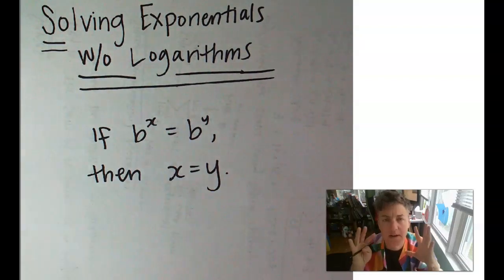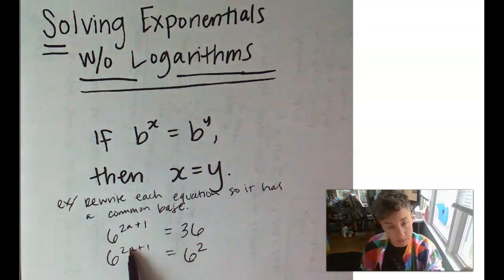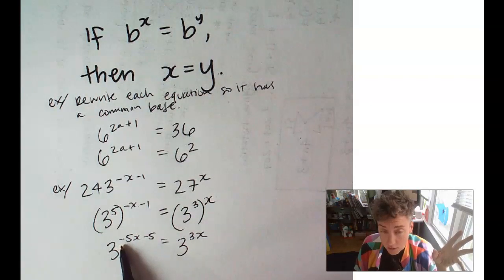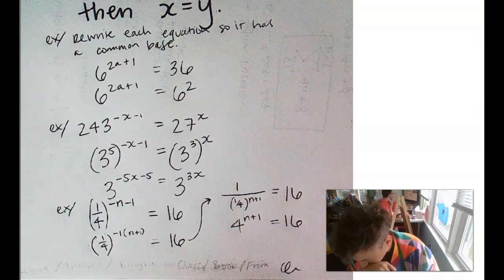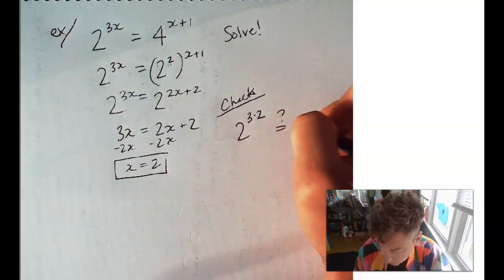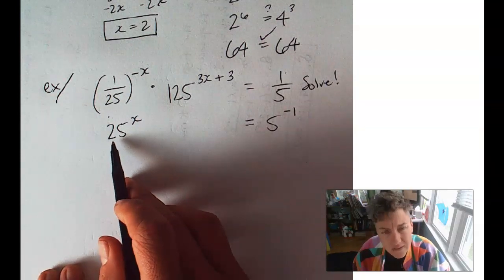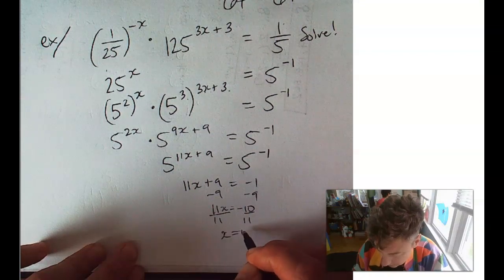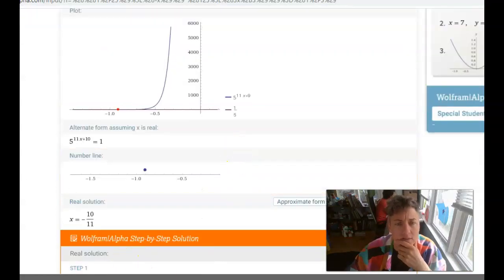Solving Exponentials without Logs